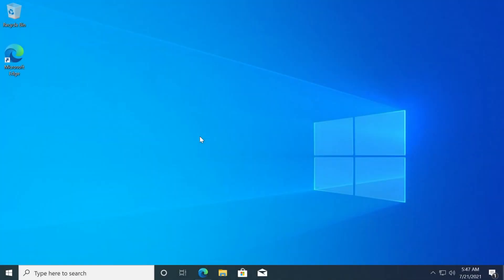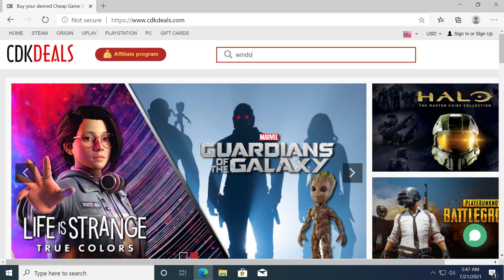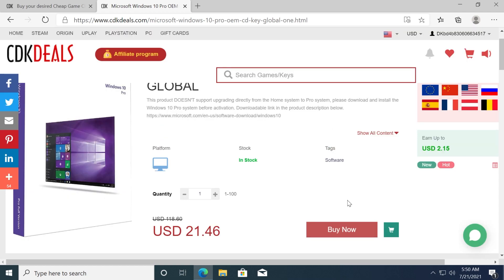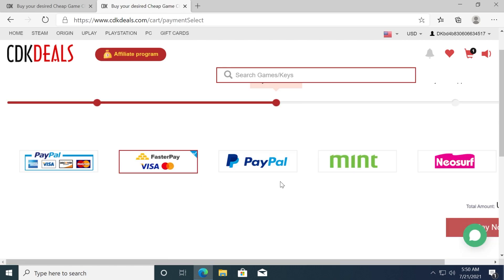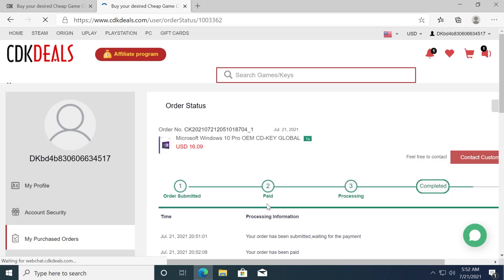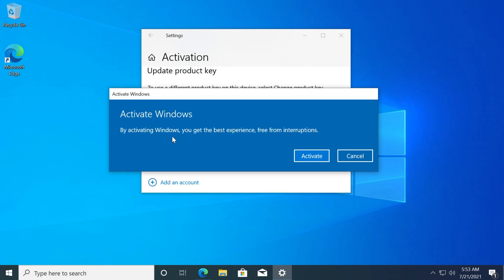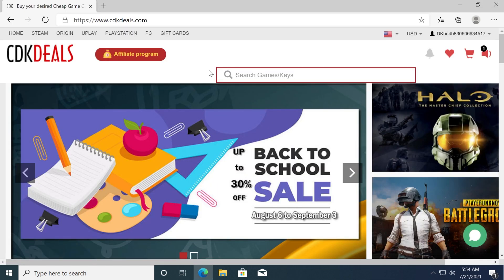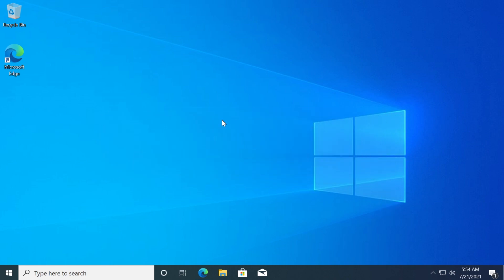How to get Windows 10 Pro for just $16!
In this video I will show you How to get Windows 10 Pro for just $16!